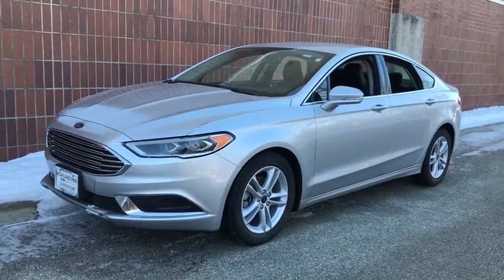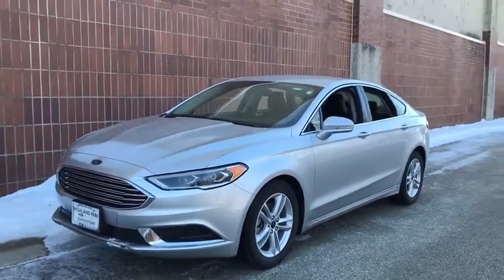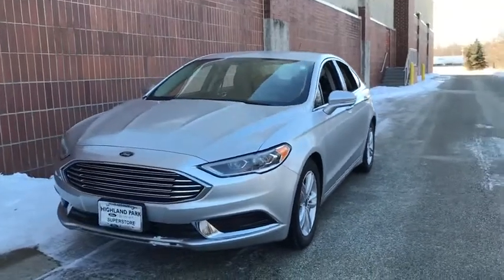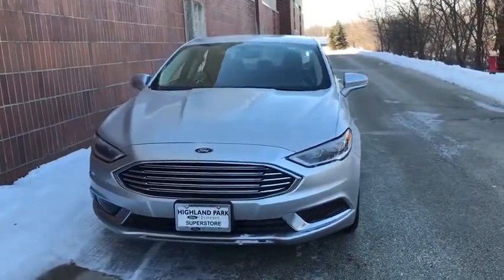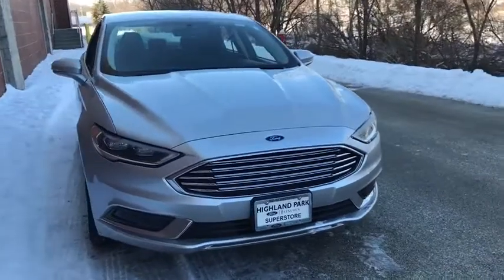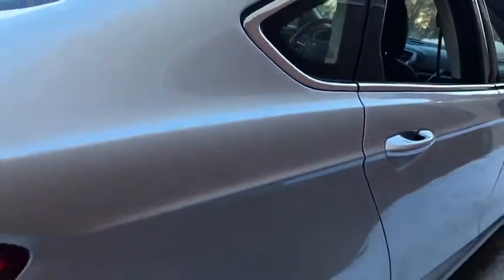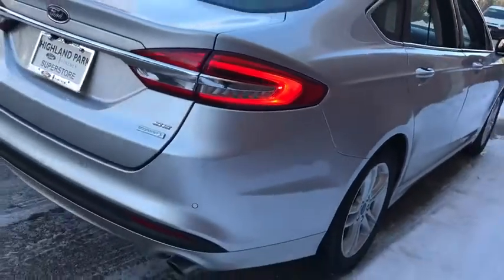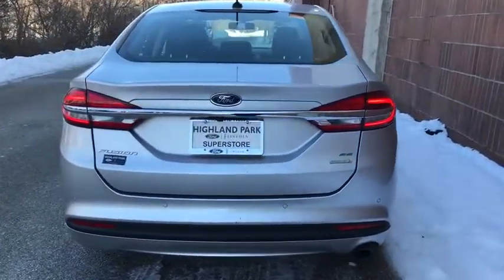2018 Ford Fusion near me Highland Park, Arlington Heights, Skokie, Libertyville, Glenview, IL 42879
Ingot_Silver Used 2018 Ford Fusion available near me in HIghland Park, Illinois at Highland Park Ford. Servicing the Arlington Heights, Skokie, Libertyville, Glenview, IL area.